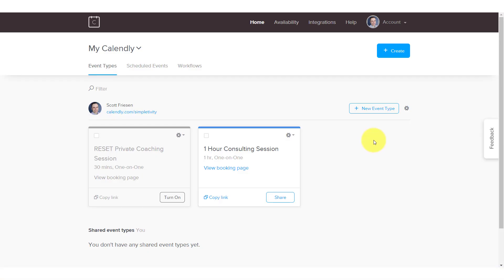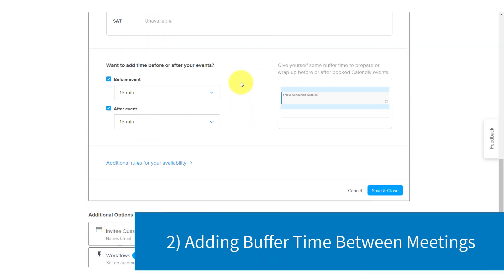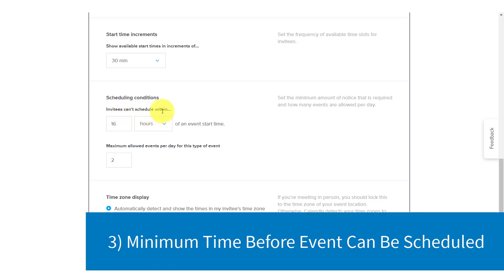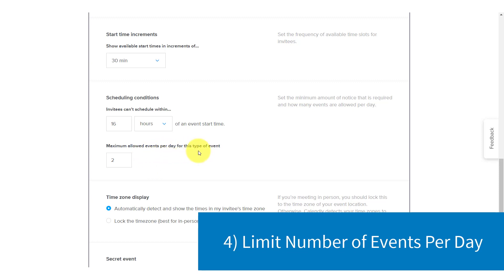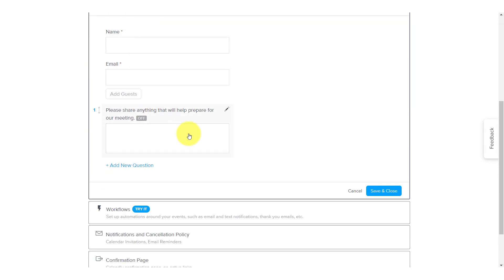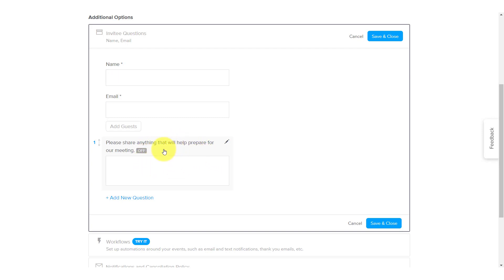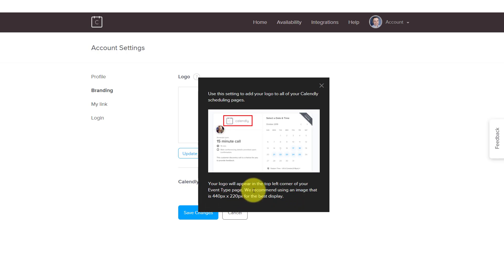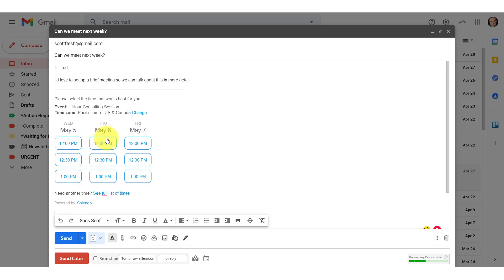7 Calendly Settings Every User Should Know!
Calendly makes booking appointments and scheduling clients so easy. But to get the most out of this calendaring app, you need to edit the right settings. In this video, Scott Friesen shows you what settings to change and review so you can make your bookings better for both yourself and your invitees.

00:00 Editing your event settings
00:35 Days out invitees can schedule
01:39 Adding buffer time between meetings
03:13 Minumum time before an event can be scheduled
04:37 Limit number of events per day
06:13 Add custom questions
08:21 Add your logo to the booking page
10:01 Add times directly to an email